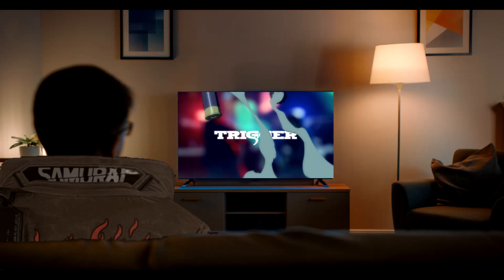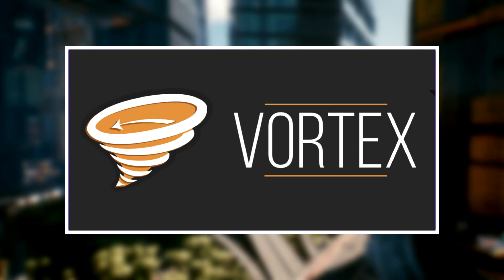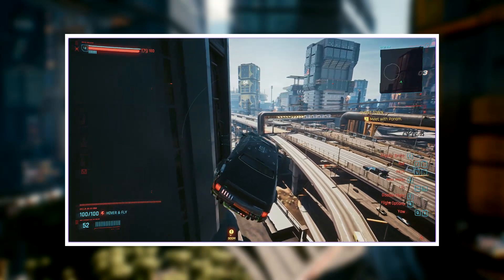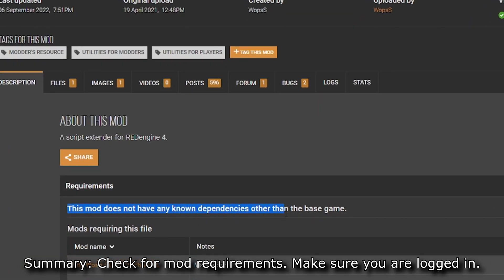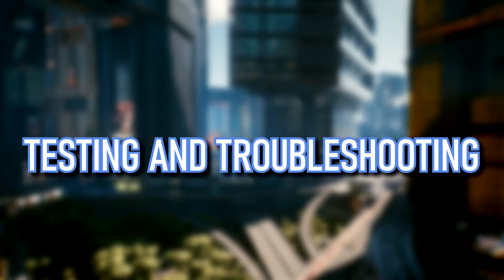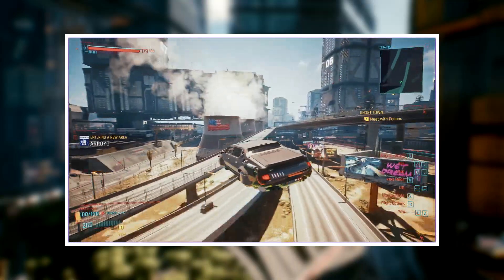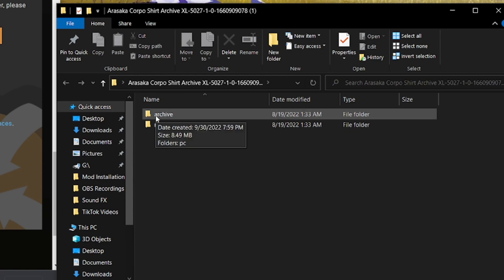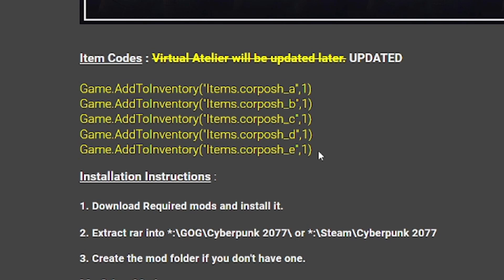Best Way to MOD Cyberpunk 2077 (Patch 1.6+) Beginner’s Guide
This video is a mod tutorial for Cyberpunk 2077 Edgerunners Update 1.6 for new players unfamiliar with the modding process.

Intro: 00:00

🐬 SUMMARY 🐬
- Navigation of the Nexus Mods Website including all important features.
- Obtaining ALL mod requirements to ensure GAME SAFETY.
- Installation of mods through the website straight to the mod manager.
- Troubleshooting.
- Manual Installation processes.

• BEFORE CONTINUING, DOWNLOAD and SETUP Vortex Mod Manager for Cyberpunk 2077

🎮Steam Game Directory Typically found in: C:\Program Files (x86)\Steam\steamapps\common\Cyberpunk 2077

🎮GOG Game Directory Typically found in: C:\Program Files (x86)\GOG Galaxy\Games

📃GUIDE 📃
PREREQUISITES: 0:26 - 0:56
1. Create a FREE account on the Nexus Mods
2. Have Vortex Mod Manager Installed onto your computer (See above links). Follow the Apoqsi Tutorial, if you do not have it installed.
3. Make sure your Cyberpunk 2077 Game Directory is LINKED.

🚢 NAVIGATING NEXUS MODS 🚢 0:56 - 1:55
1. (🔞 WARNING) Go to the Cyberpunk 2077 Page on the Nexus Mods
2. Find a mod you wish to download. In this video, I chose the Let There Be Flight mod by Jack Humbert. Please consider ENDORSING the Author for their hard work.
3. FIRST, download ALL of the requirements for the Let There Be Flight mod.

DOWNLOAD / INSTALLATION THROUGH VORTEX 1:56 - 4:26
4. NOW you may download Let There Be Flight to Vortex Mod Manager. Navigate to the "FILES" tab, go to the "MAIN FILES" section, and click "MOD MANAGER DOWNLOAD."
5. Click the prompt that says "Open Vortex."
6. Click the green "Install" button in the upper right. Click "Enable."
7. DOUBLE CHECK that you have ALL requirements installed PROPERLY.

8. Load your game and test out the mod. Flight controls are found on the description tab of the mod page.

Note: When you first open the game, you may be prompted to bind the console to a key. I recommend "~" the tilde key.

💻 TROUBLESHOOTING 💻 4:27 - 5:41
1. MAKE SURE you have all mod requirements downloaded. If you have questions about issues, or suggestions on how to clarify things in the future, leave them in the comments section below.
2. Some mods may not appear on Nexus Mods. If you are over the age of 18, you may need to enable adult content.

Enable Adult Content: Site Preferences → Content Blocking

🔧 MANUAL INSTALLATION 🔧 5:42 - 7:48
Some mods may only have a "Manual Download" option. You will need to open your Cyberpunk 2077 Directory and place the files there.

✅ CONCLUSION ✅ 7:49 - 8:14

🎵 Song Credits 🎵